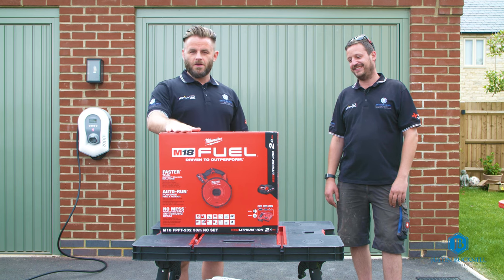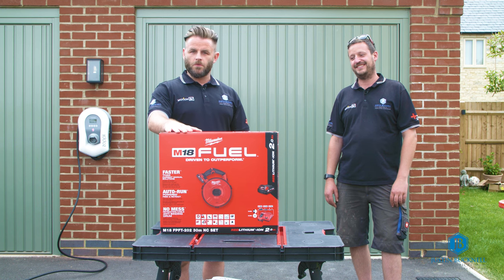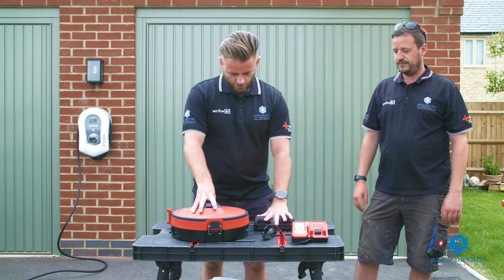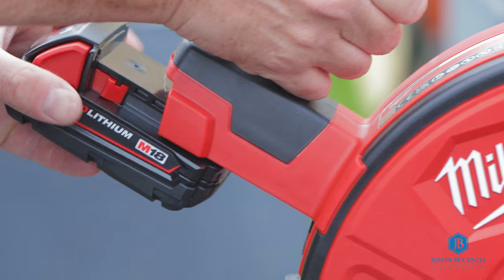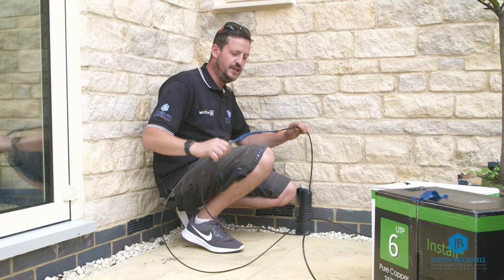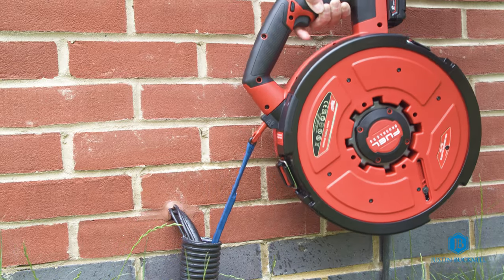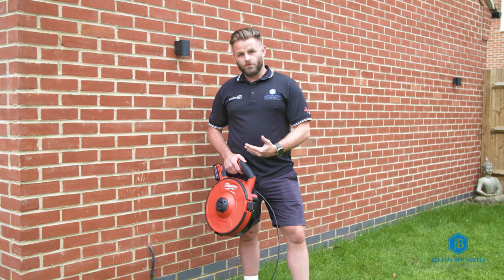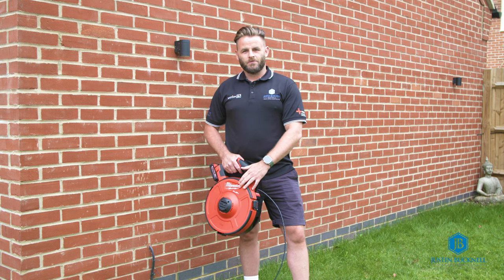Milwaukee Cordless Powered Fish Tape! in action!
We have a new bit of kit for the business - The Milwaukee cordless Powered Fish Tape!

We are now MCS certified for Solar PV and Battery storage. We are SolarEDGE EXPERT installers and also supply other brands like myenergi, SolaX, Perlight, TrinaSolar, GSE in roof systems and much more.

We provide EV charger Sales, Installation and service throughout the whole of Oxfordshire, Buckinghamshire, Northamptonshire, Berkshire and Gloucestershire for homes and businesses.

📸 JBE Socials 📸